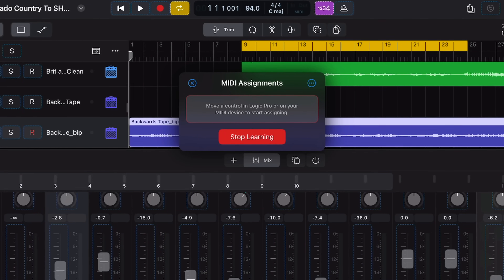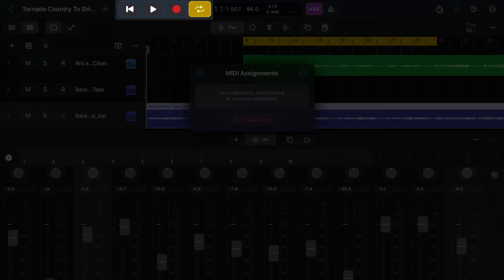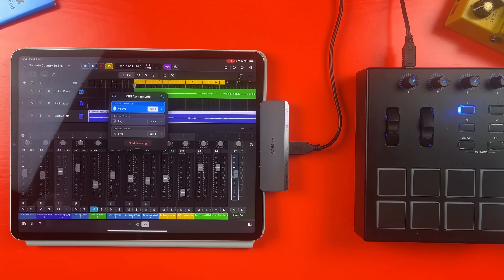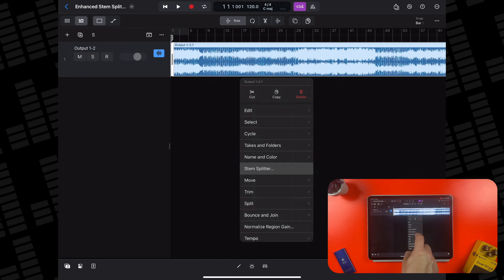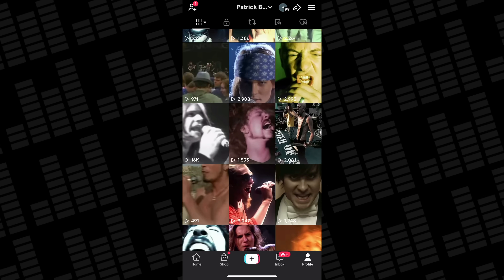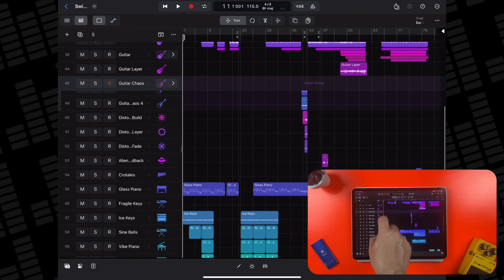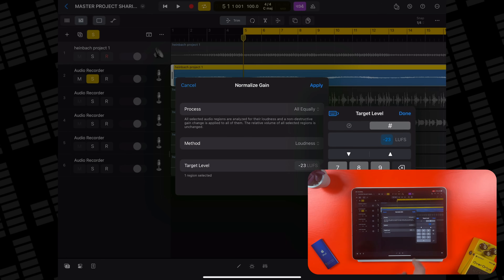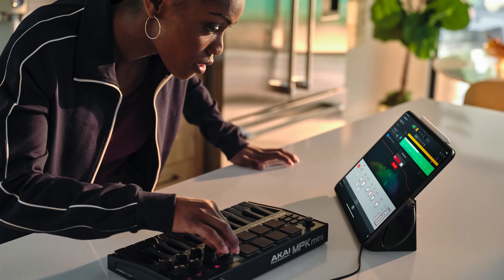Logic Pro for iPad 2.2 Update - Everything You NEED To Know!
Logic Pro for iPad version 2.2 has arrived, bringing a host of bug fixes and exciting new features!

This update includes what is probably the most requested addition to Logic Pro ever.

Watch to find out about the new features, and why the community is so excited about this recent Logic Pro iPad update.